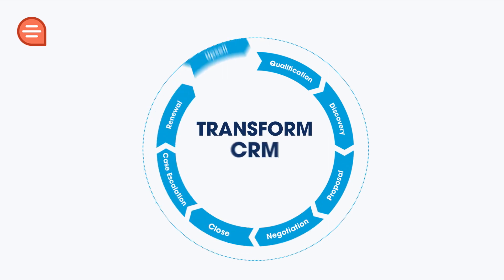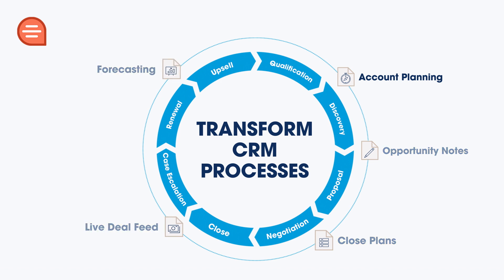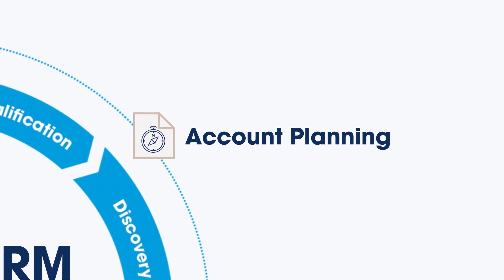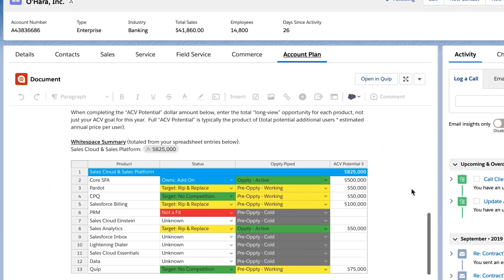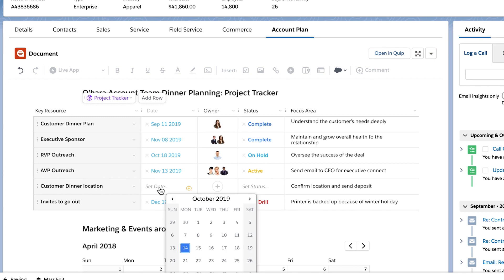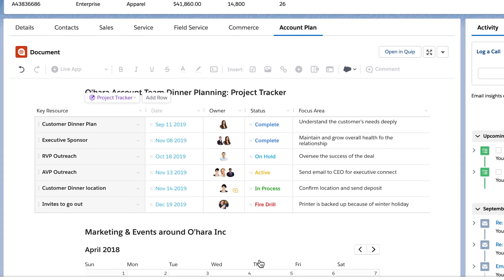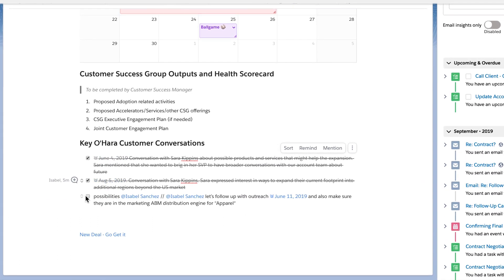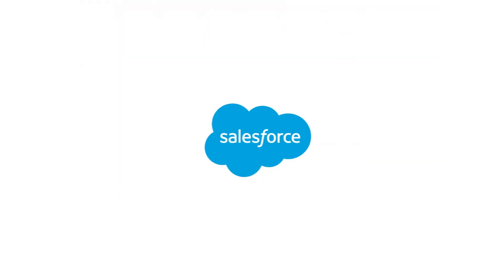Transform CRM Processes: Account Planning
Learn how strategic Account Planning with Quip inside Salesforce can help win new business and grow key accounts by turning static documents into an actionable, data-driven roadmap to success.